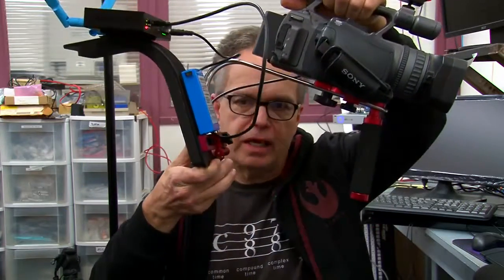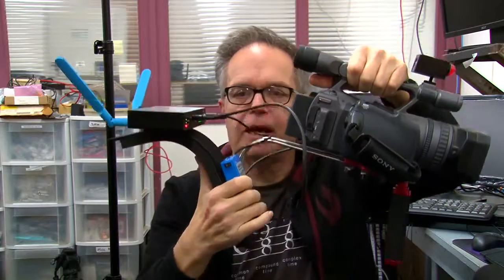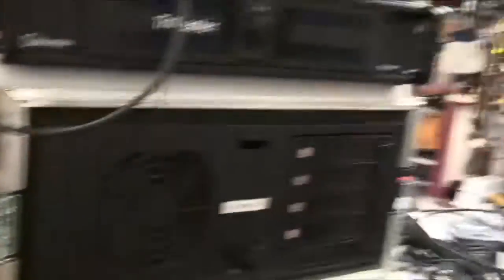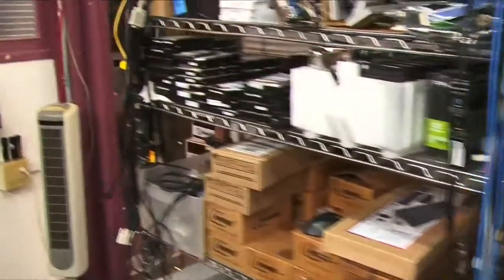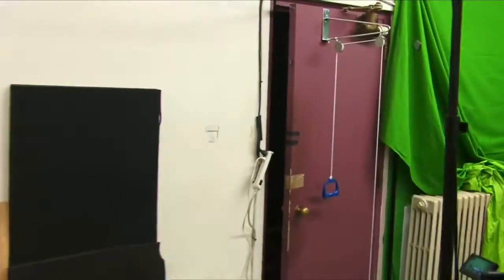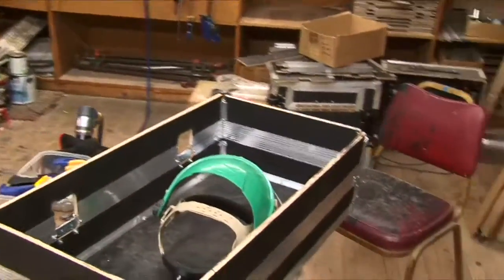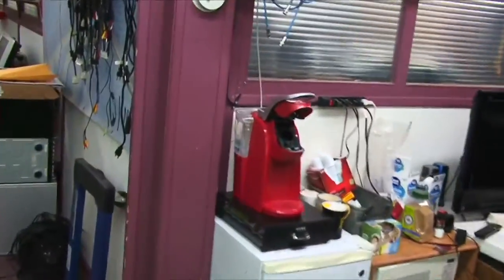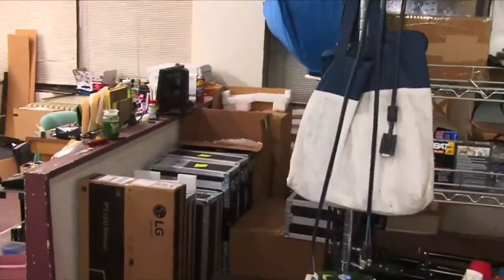Spark Demo: Wireless NDI Camera Transmission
Jim Davis demonstrates the new Spark with a DIY wireless rig converting a Sony cam output to true wireless showcasing the product's range and conversion to NDI.